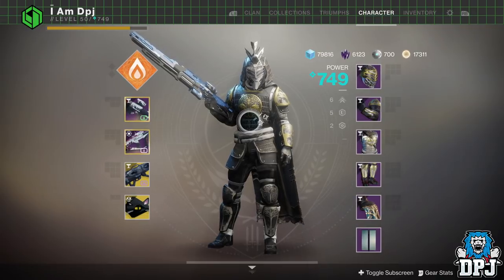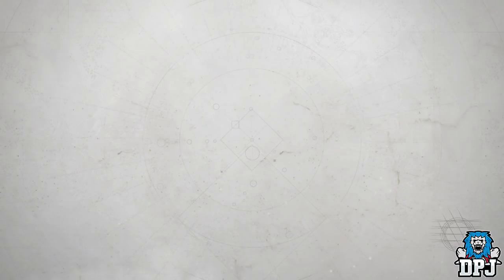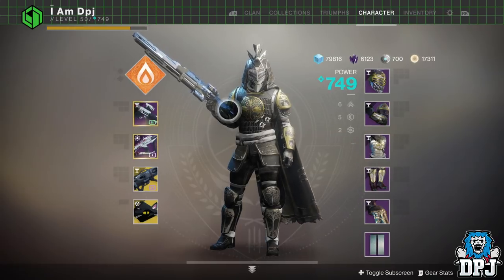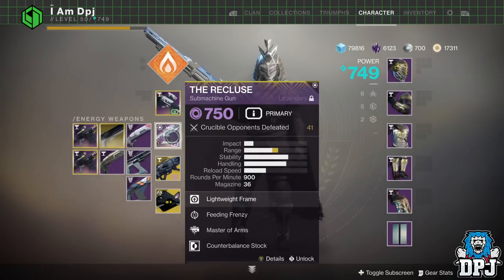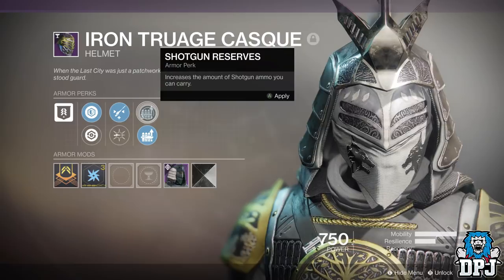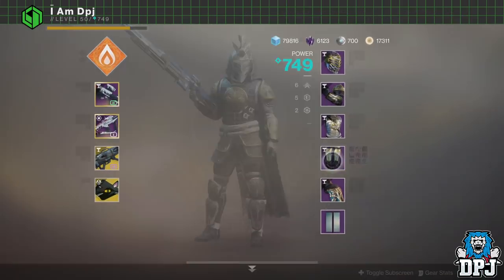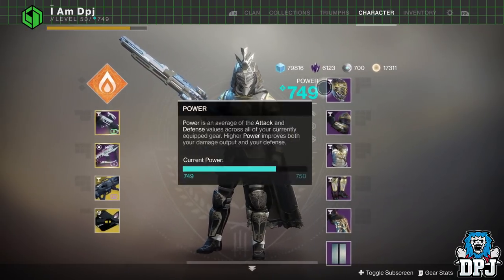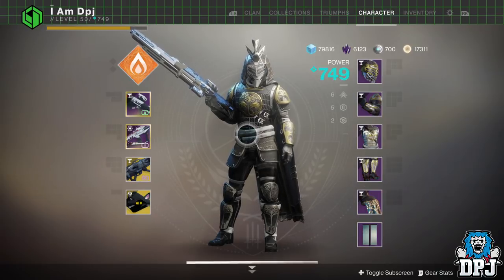Destiny 2 - Iron Banner Quest Glitch Console Method - Is The Questline Worth It?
In this video I discuss the Iron BAnner Opulence Questline! Is the quest worth the grind? Also how to glitch the last step of the glitch on console!